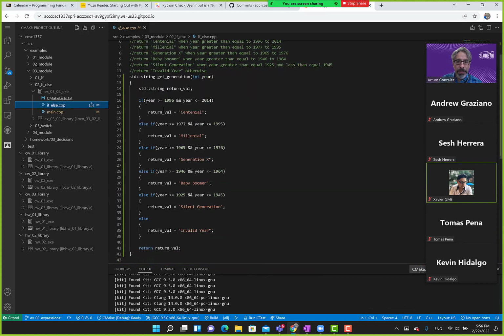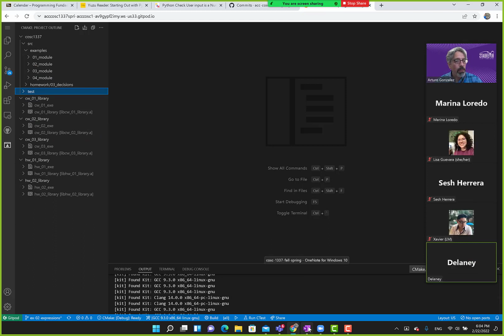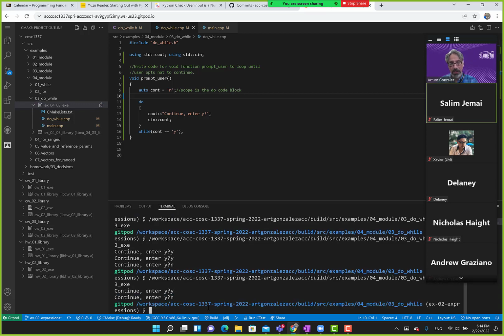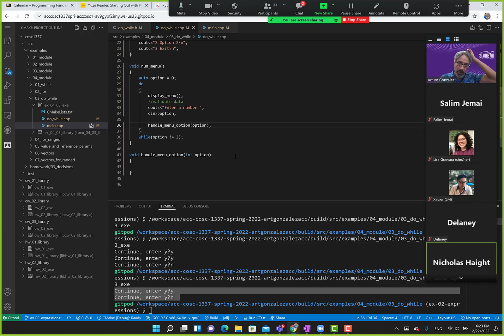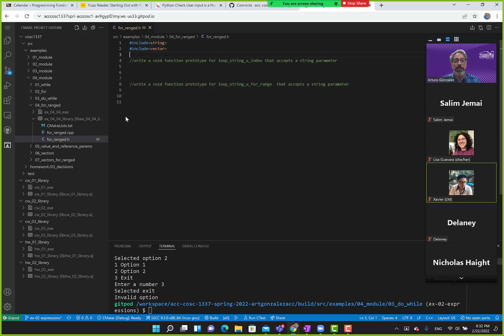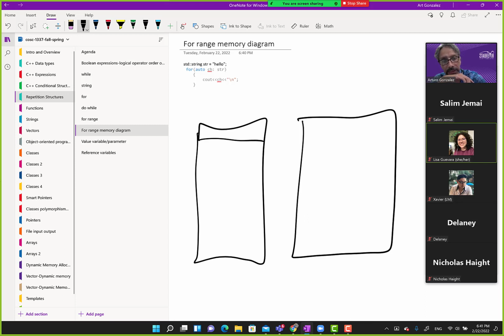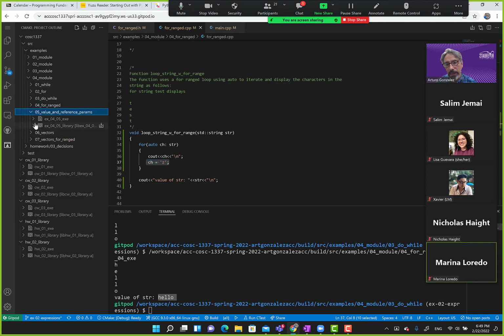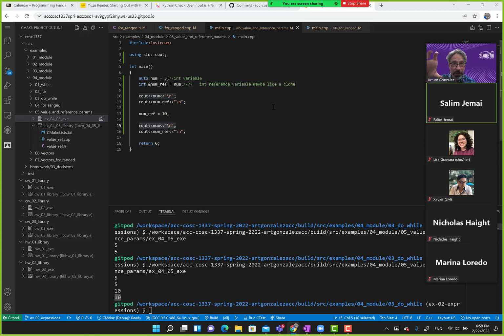022222 C++ do while, menus,value and reference variables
022222 C++ do while, menus,value and reference variables